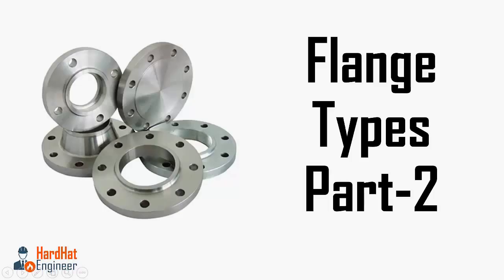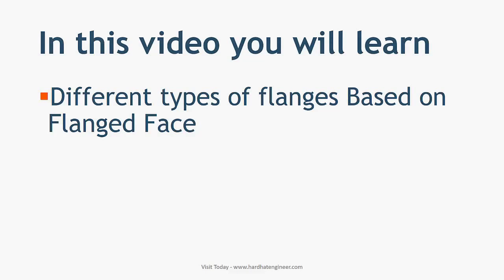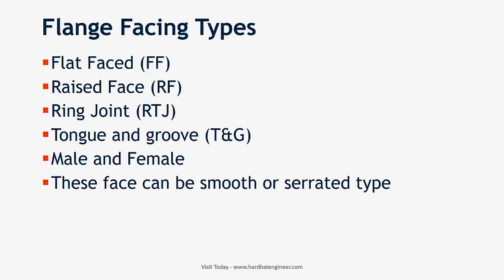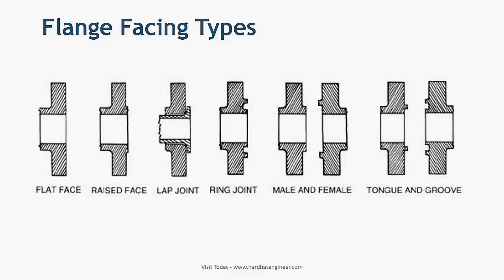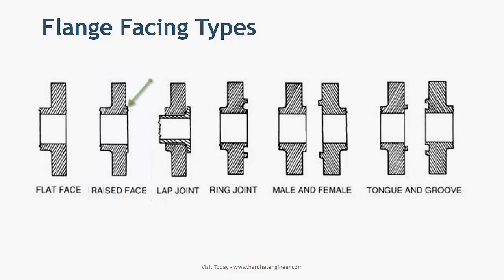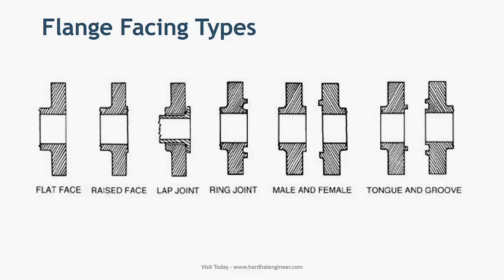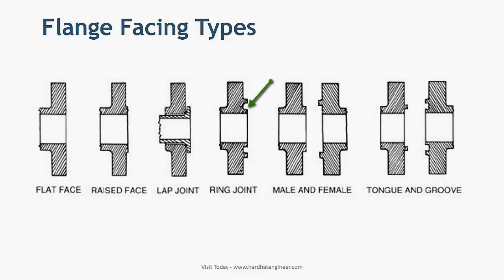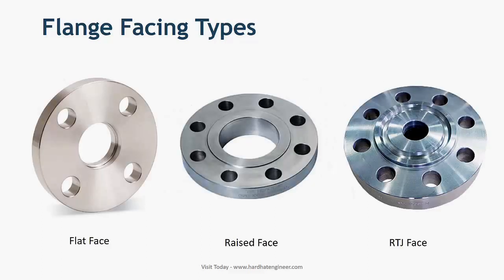Flanges Face Types RTJ, Flat, Raised Face. Different Types of Flange Faces.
Learn about different types of flange faces such as Flat, Raised, RTJ